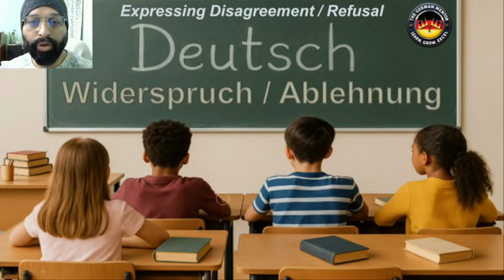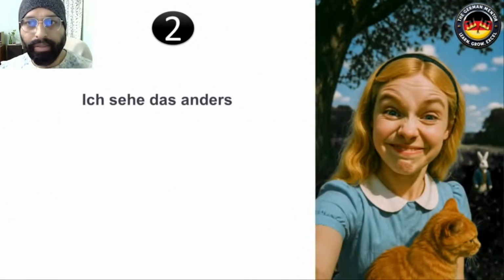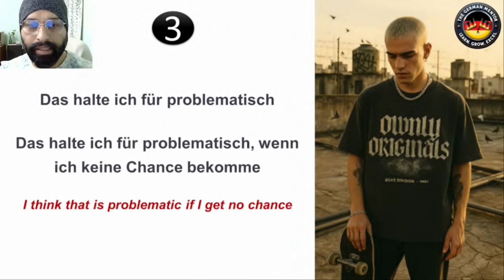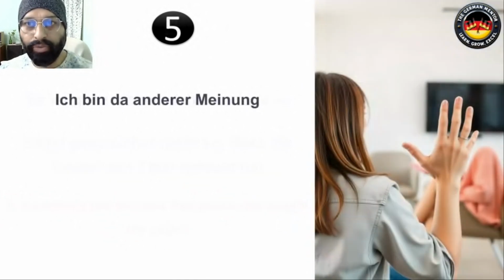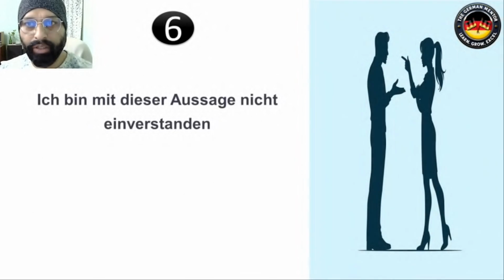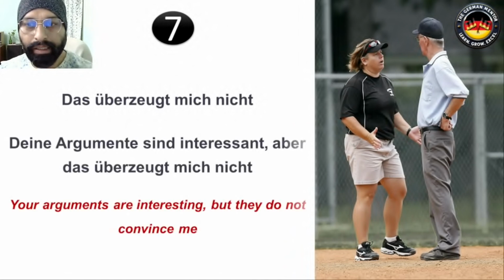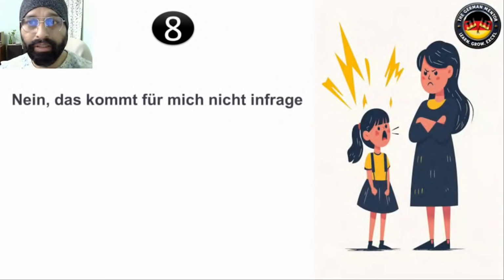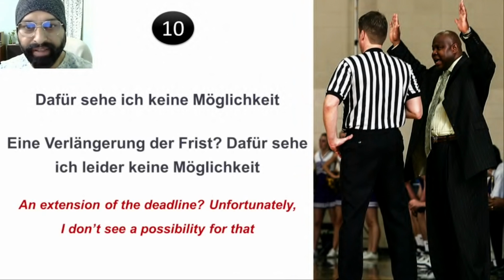Disagreement & Refusal Sentences in German | German Language Lessons for beginners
Want to master the art of disagreement in German? Whether you're navigating discussions, debates, or everyday conversations, learning how to politely say “no” or express opposing views is essential! In this video, we'll dive into *common German disagreement and refusal phrases, how to sound **natural and confident, and ways to keep conversations **respectful yet firm. Get ready to speak like a native and **hold your ground with ease* in any German conversation!

✅ German phrases for disagreement & refusal
✅ How to politely say "no" in German
✅ Expressing contrasting opinions with confidence
✅ Cultural nuances of disagreement in Germany
✅ Role-play examples for real-life conversations

Thanks
The channel is dedicated to learning the German Language

📺 Below are the Playlists of the Channel